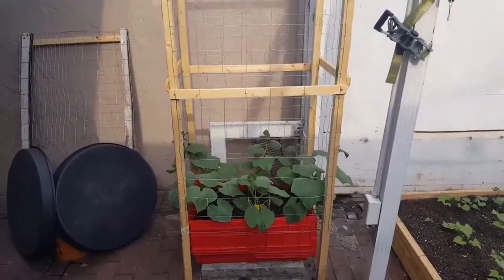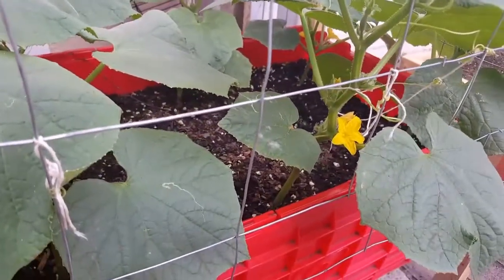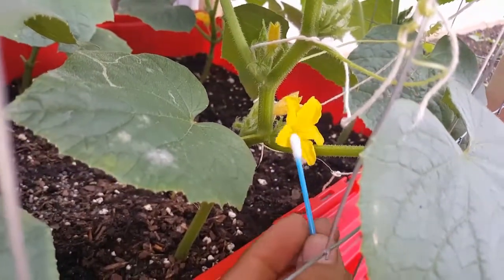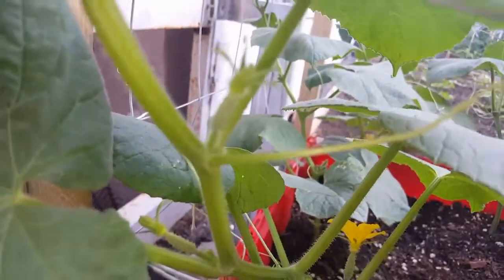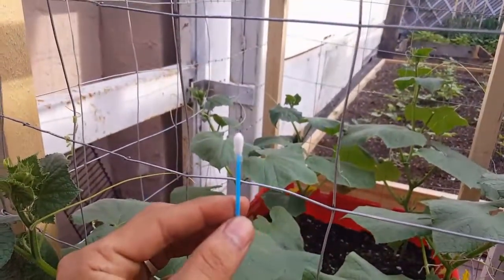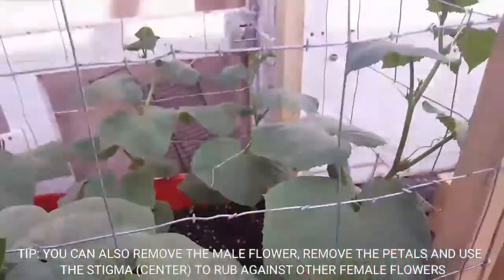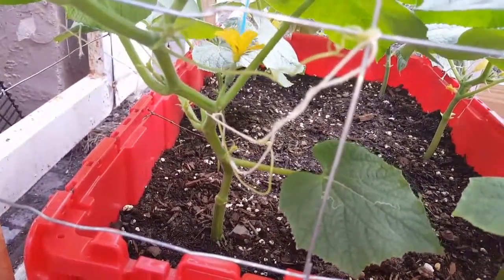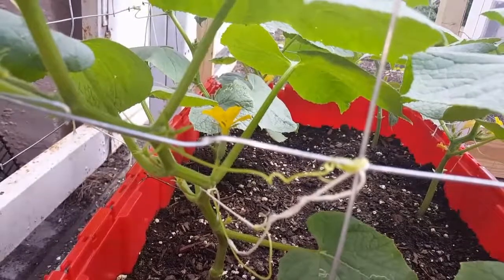HOW TO HAND POLLINATE CUCUMBER PLANTS FOR MAXIMUM PRODUCTION AND HARVEST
A few cultivars of cucumber are parthenocarpic, the blossoms creating seedless fruit without pollination. Pollination for these cultivars degrades the quality. In the United States, these are usually grown in greenhouses, where bees are excluded. In Europe, they are grown outdoors in some regions, and bees are excluded from these areas.

Most cucumber cultivars, however, are seeded and require pollination. Thousands of hives of honey bees are annually carried to cucumber fields just before bloom for this purpose. Cucumbers may also be pollinated by bumblebees and several other bee species. Most cucumbers that require pollination are self-incompatible, so pollen from a different plant is required to form seeds and fruit.Some self-compatible cultivars exist that are related to the 'Lemon' cultivar.Symptoms of inadequate pollination include fruit abortion and misshapen fruit. Partially pollinated flowers may develop fruit that are green and develop normally near the stem end, but are pale yellow and withered at the blossom end.

Traditional cultivars produce male blossoms first, then female, in about equivalent numbers. Newer gynoecious hybrid cultivars produce almost all female blossoms. They may have a pollenizer cultivar interplanted, and the number of beehives per unit area is increased, but temperature changes induce male flowers even on these plants, which may be sufficient for pollination to occur.